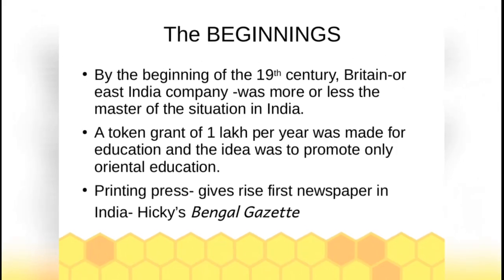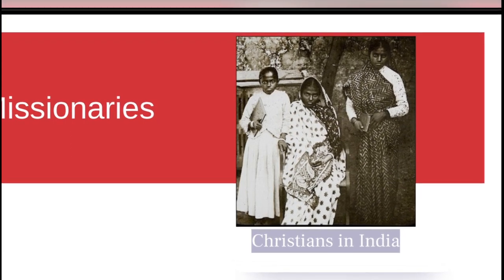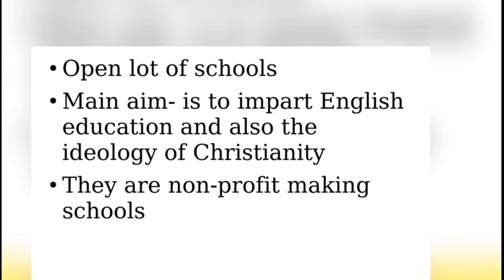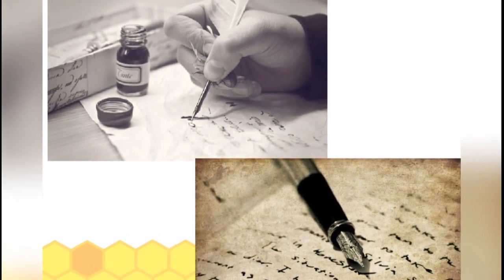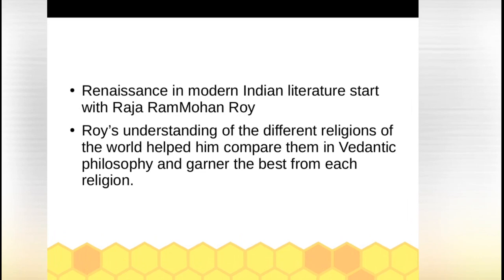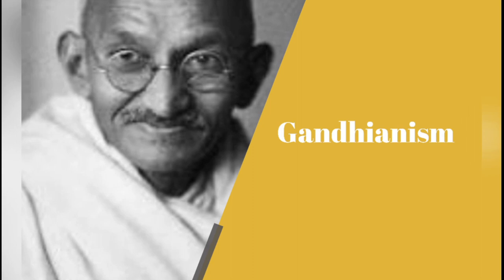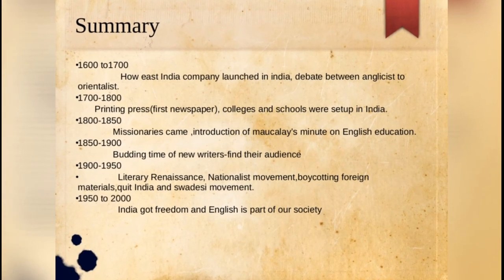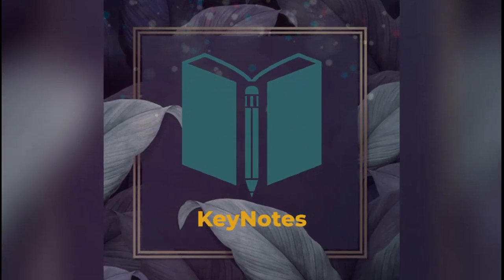Indian Writing in English English in India part -1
Early English in India
KeyNotes / NTA UGC NET
For NTA NET Aspirants SET and TET
Paper I also available
And regular classes will be taken in official YouTube channel